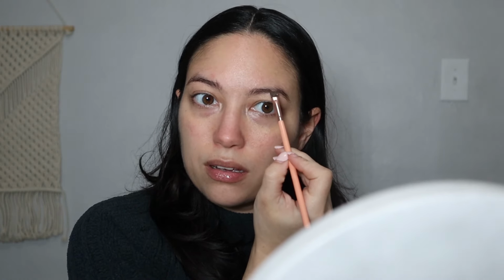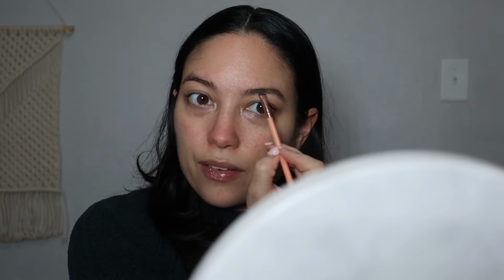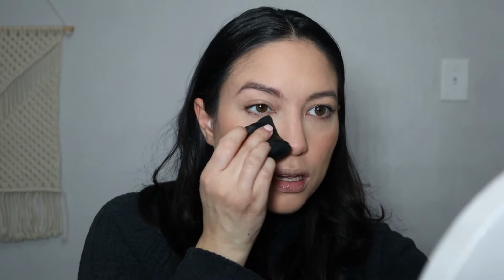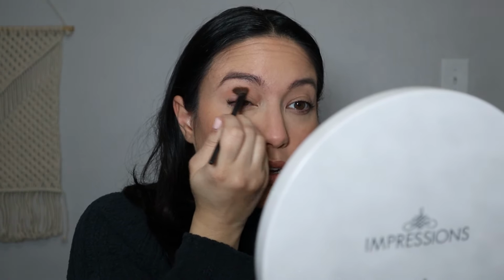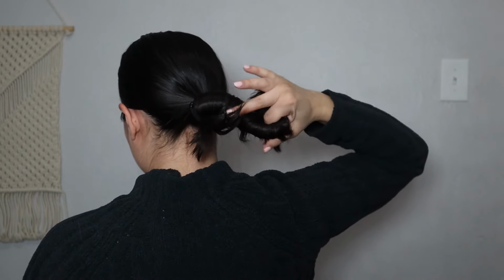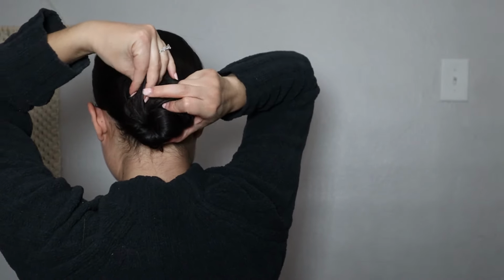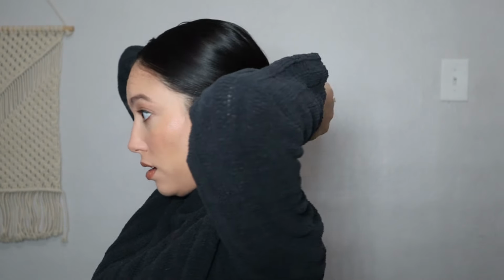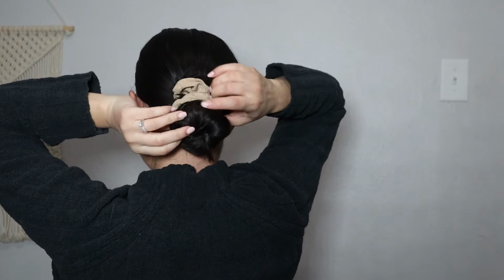10 MINUTE EVERYDAY WORK MAKEUP TUTORIAL | NATURAL MAKEUP FOR MILLENIALS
1:06 START TUTORIAL
I hope you enjoy and let me know what other content you want to see.